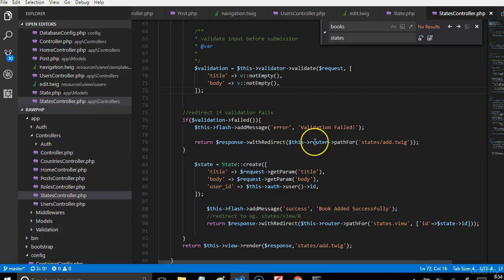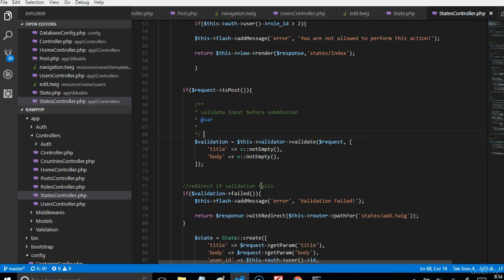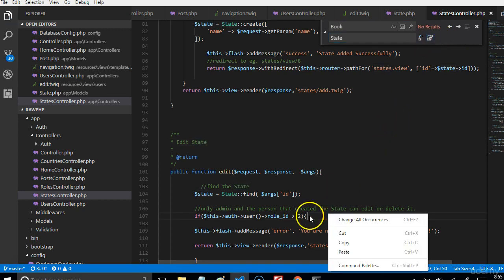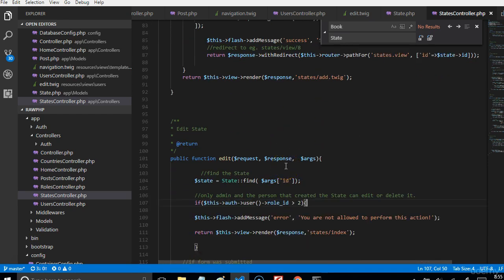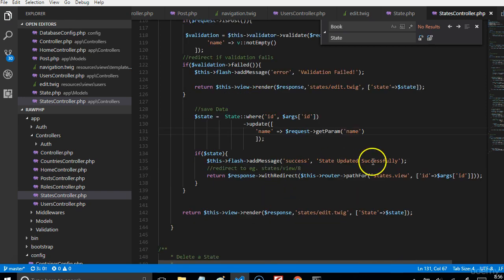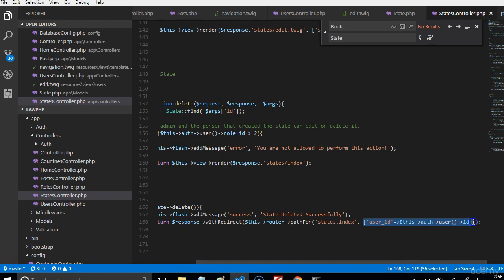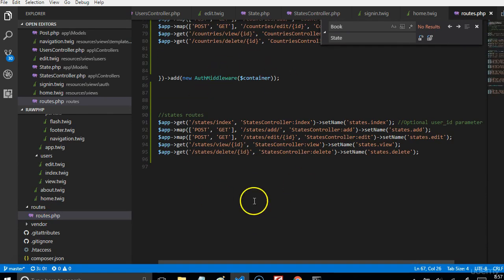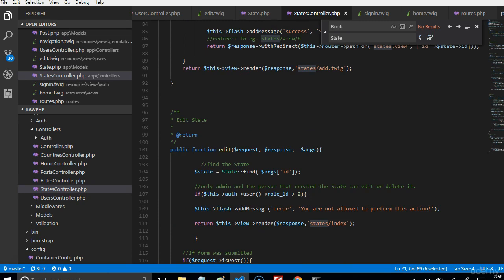Web Development Course laravel 5.5 ORM and Raw PHP | How to generate controllers Part 2